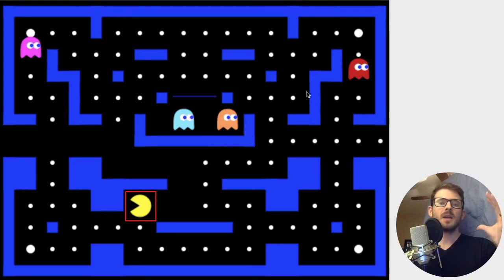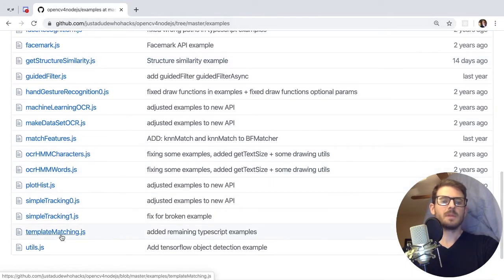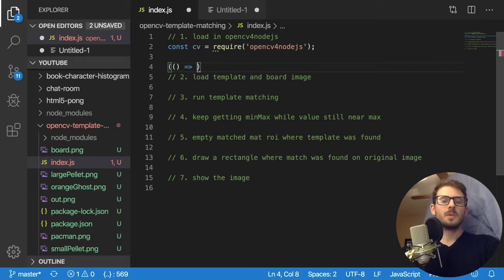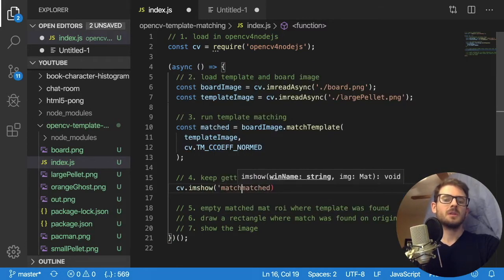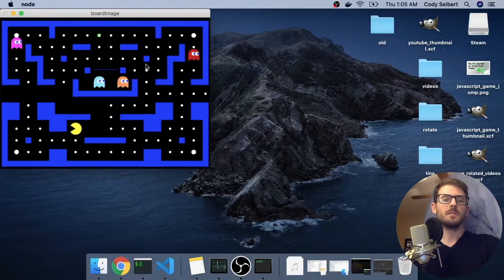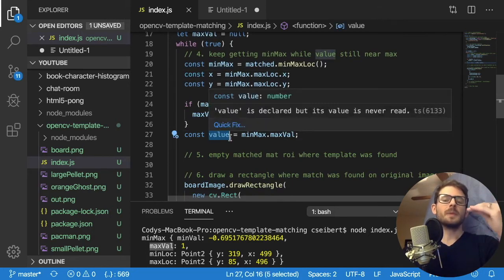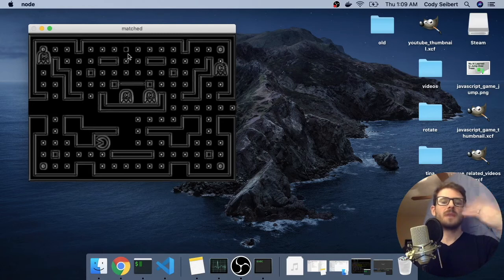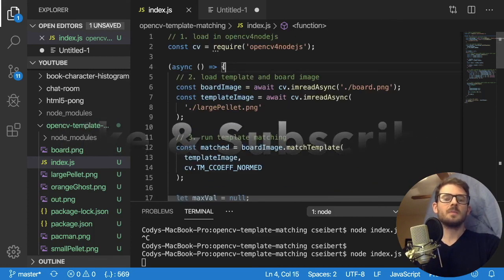How to find PAC-MAN using TEMPLATE MATCHING with JAVASCRIPT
Using Template Matching to Find an Image with OpenCV & Javascript Tutorial

In this tutorial I walk you through one approach for finding an image inside of another image using a template matching algorithm provided with opencv,